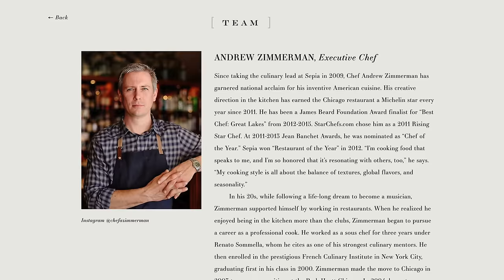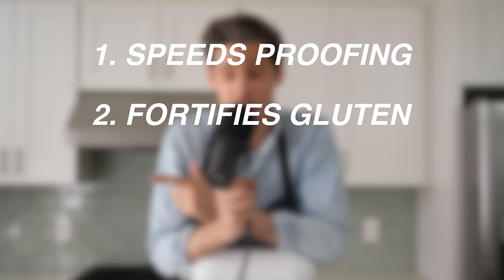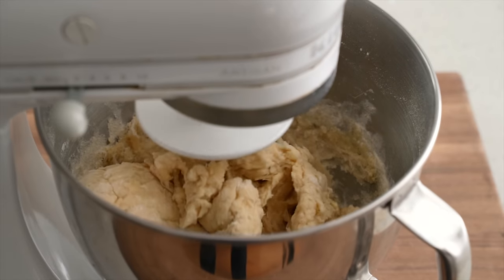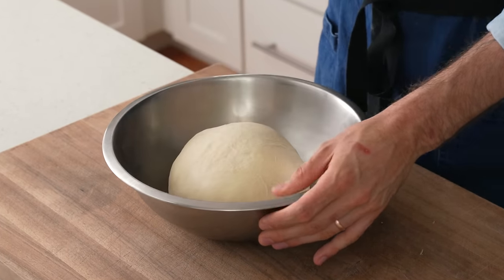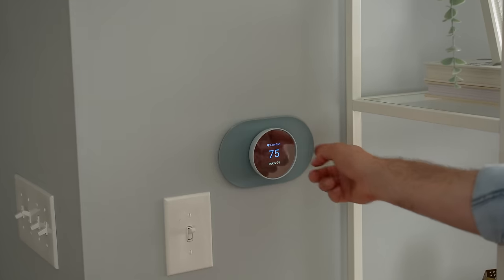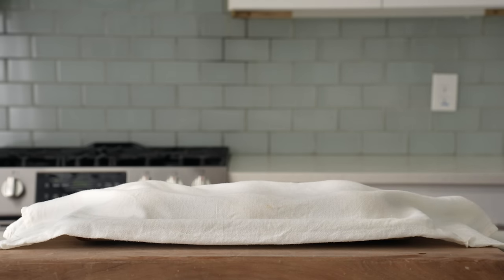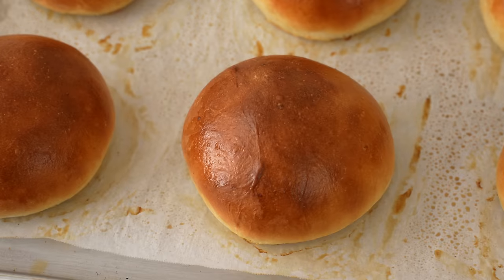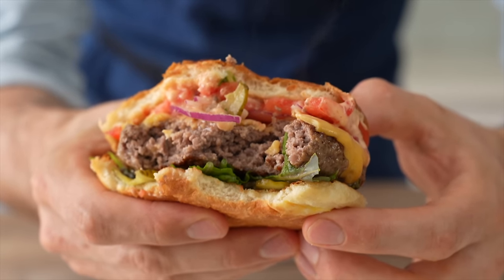This Burger Bun Took Me 10 Years to Figure Out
Get your first month for $19 with my I've been working on a version of this burger bun recipe for 12 years and I can confidently say that this one is IT. My PERFECT burger bun. With the use of a simple secret ingredient, this recipe reaches new levels of soft squishiness previously unknown to my home kitchen.

🔪MY GEAR:
DOUGH CONDITIONER

--RECIPE*--
*I HIGHLY recommend using measurements in grams to make this recipe. Volumetric measurements are less accurate.

▪200g or 3/4c warm water (86F/30C)
▪75g or 5 1/2Tbsp melted butter (not hot) + extra for brushing
▪8g or 2 1/2Tsp instant yeast
▪15g or 1 3/4Tbsp dough conditioner
▪150g riced baked potato (or about 1c of baked potato before it’s riced)
▪625g or 5c all purpose flour
▪12g or 2tsp salt
▪Egg wash (1 egg + splash of water)

Add ingredients to mixing bowl and mix with dough hook on medium speed for 8-10min. The dough will look loose at around 4-5 minutes before it comes together into a nice ball that’s no longer extremely sticky.

Use a soaking wet hand and a grab and round in a  10 & 2 motion to tuck the dough into a taught ball. See video @3:18.  Cover and ferment at room temperature for 30min.

The dough should have gassed up quite a bit. Aggressively degas the dough so that you can perform a strength building fold (as shown @3:50). After the strength building fold and another 10-2 rounding, cover the dough again and allow to ferment at room temp for another 30min.

It will have risen a lot again after the second ferment, so aggressively degas it. Divide into 12 equal pieces (about 100g each). Shape and roll each piece of dough as shown @4:38 and place onto a baking sheet lined with oiled parchment. Don’t crowd buns. I recommend using at least 2 trays. Spritz with water and cover with a damp towel to proof for 60-90min. The buns are well proofed when they can take a poke and slowly bounce back. Brush top and sides of buns with egg wash (1 egg + splash water)

Load into preheated 400F/205C, spritz the oven with 10-15 sprays of water, and bake for 15-18min until golden brown, rotating halfway through for even browning if needed.

Brush tops with melted butter.

CHAPTERS:
0:00 Intro
0:35 Mixing
3:18 Fermenting and shaping
5:28 Working out with Future (ad)
6:46 Baking
8:53 Putting it to the test
9:16 Let’s eat this thing